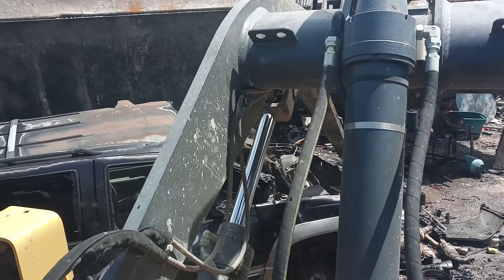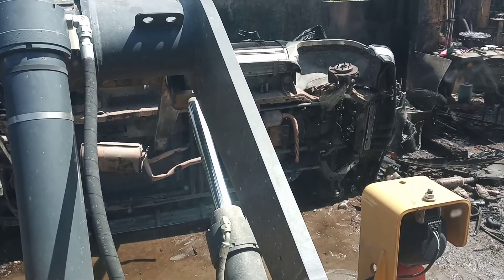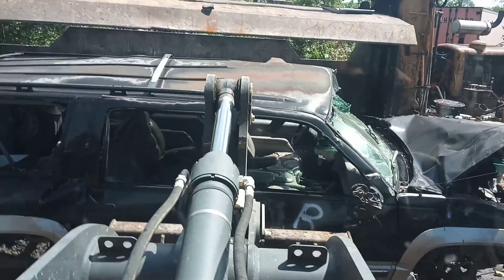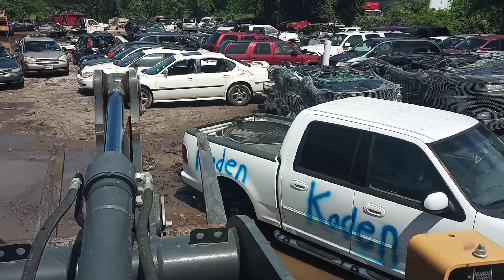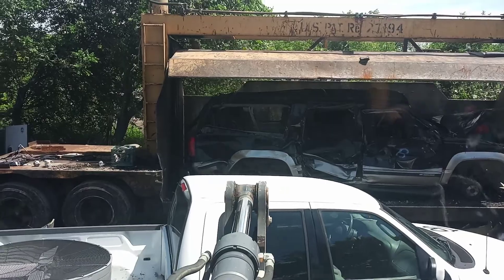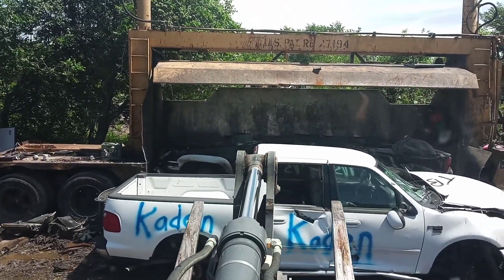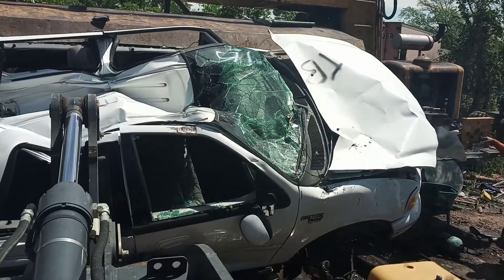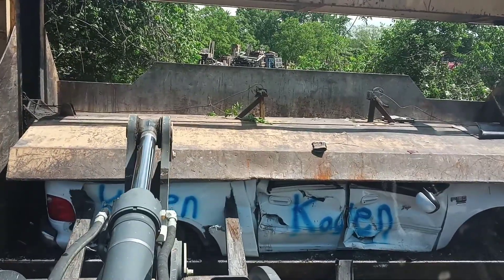Pawpaw's F150 gets Crushed.... Shout-out!